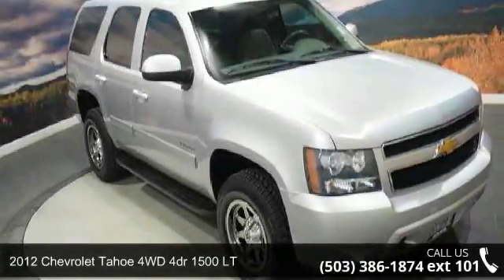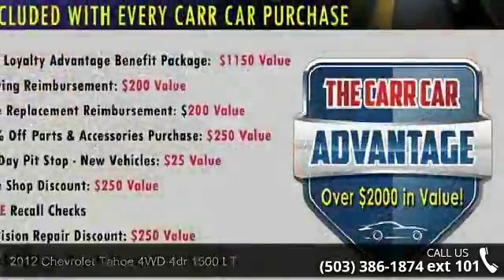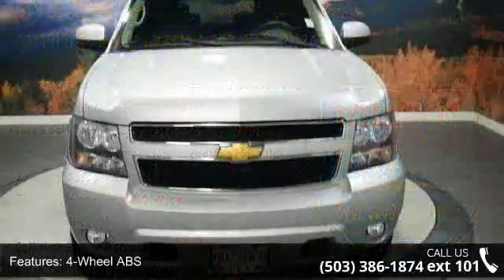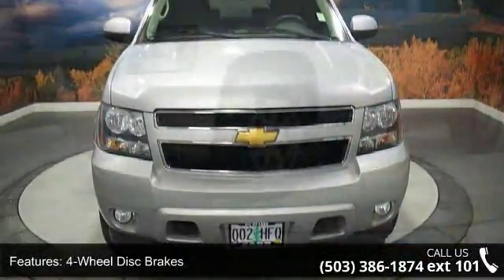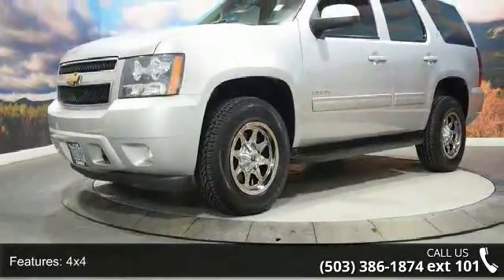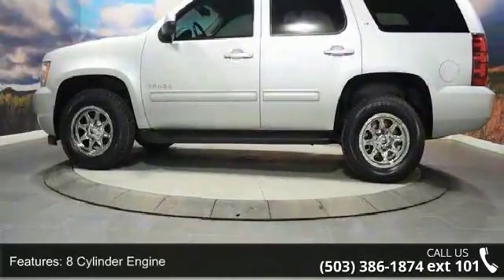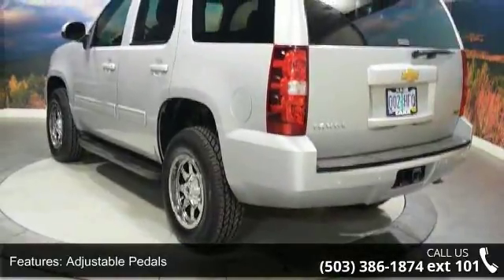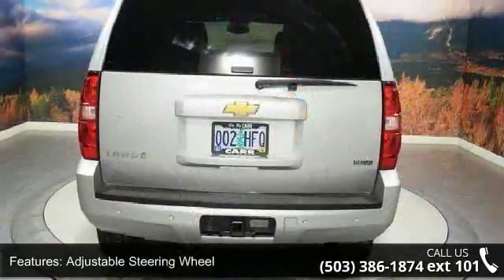2012 Chevrolet Tahoe 4WD 4dr 1500 LT - CARR Used - Beaver...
LT trim. Third Row Seat, Heated Leather Seats, 4x4, Quad Bucket Seats, Premium Sound System, Running Boards, Rear Air, Aluminum Wheels, TRANSMISSION, 6-SPEED AUTOMATIC, ELEC... ENGINE, VORTEC 5.3L V8 SFI FLEXFUEL, Hitch. AND MORE!PREMIUM FEATURES ON THIS CHEVY TAHOE INCLUDESEATS, SECOND ROW BUCKET WITH LEATHER-APPOINTED SEATING, RECLINING, AUDIO SYSTEM, AM/FM STEREO WITH CD PLAYER AND MP3 PLAYBACK seek-and-scan, digital clock, auto-tone control, Radio Data System (RDS), speed compensated volume, TheftLock, auxiliary input jack, and USB port (STD), TRANSMISSION, 6-SPEED AUTOMATIC, ELECTRONICALLY CONTROLLED with overdrive and tow/haul mode (STD), ENGINE, VORTEC 5.3L V8 SFI FLEXFUEL with Active Fuel Management, capable of running on unleaded or up to 85% ethanol (with gas - 320 hp [238.6 kW] @ 5400 rpm, 335 lb-ft of torque [452.2 N-m] @ 4000 rpm, with E85 ethanol - 326 hp [243.1 kW] @ 5300 rpm, 348 lb-ft of torque [469.8 N... read more